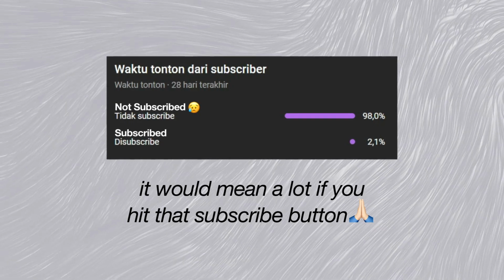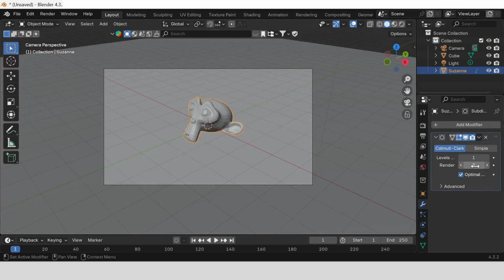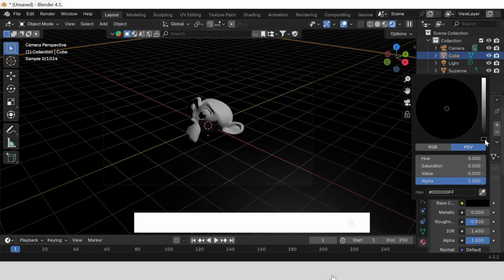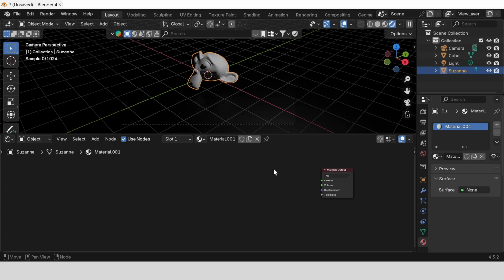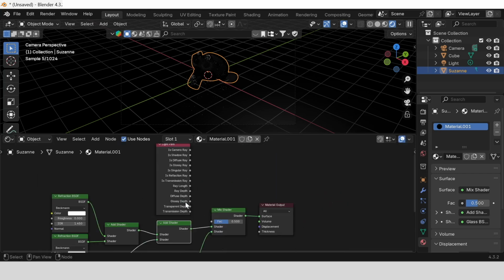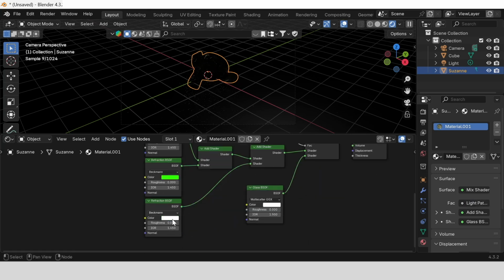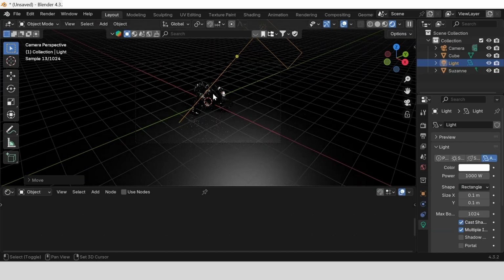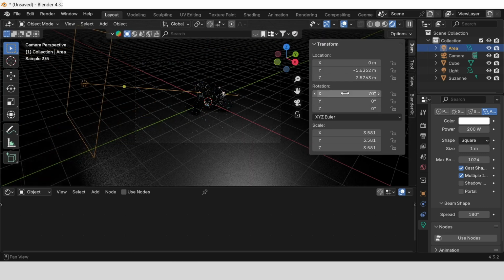[NO PLUG-IN] Reflective Colorful Iridescent Glass on Blender | 1 Minute Blender Tutorial